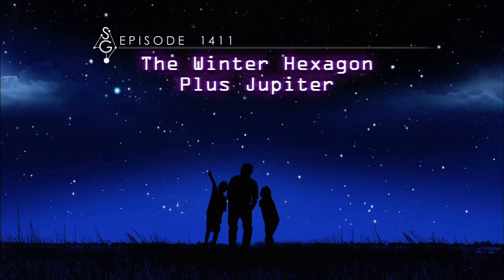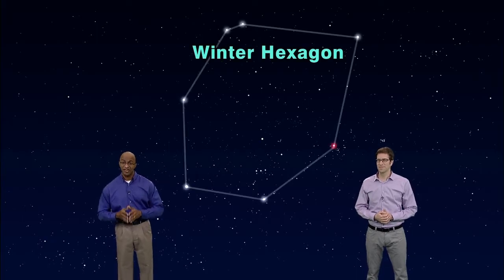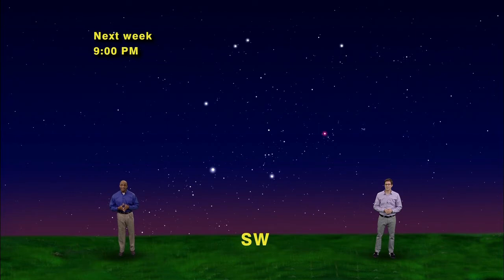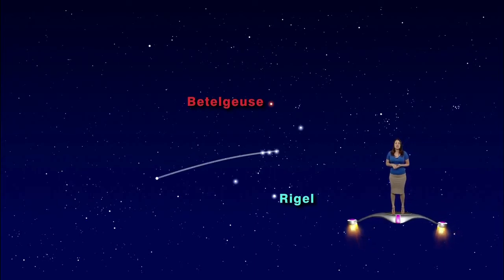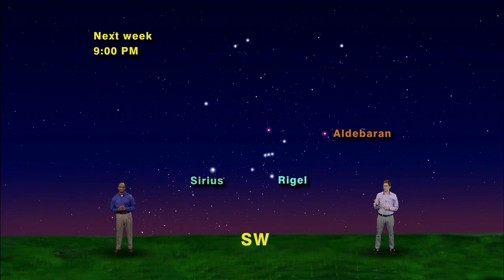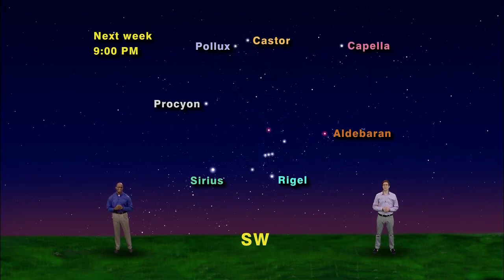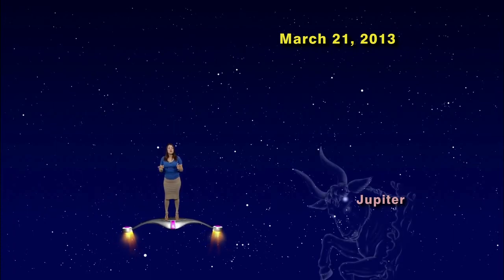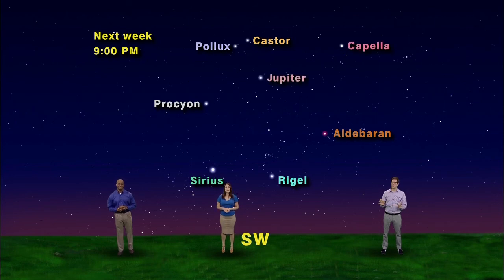Star Gazers - "The Winter Hexagon Plus Jupiter" 5 min version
Bright stars and planets that form the Winter Hexagon.  For more information on this program go